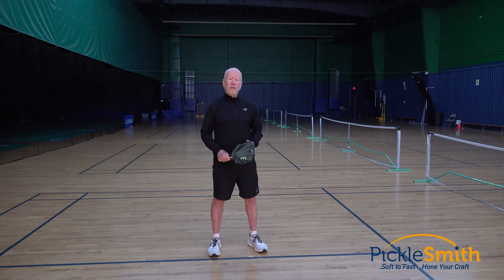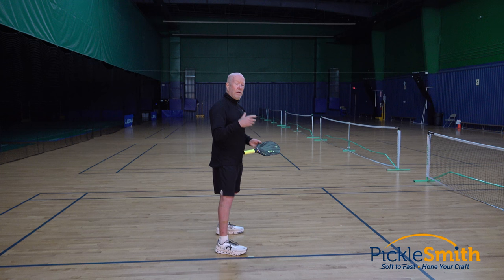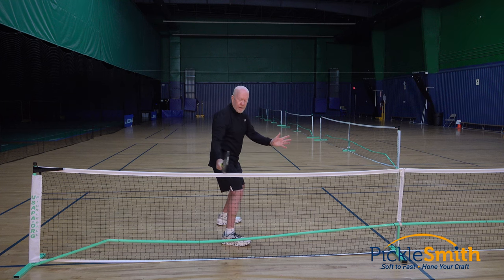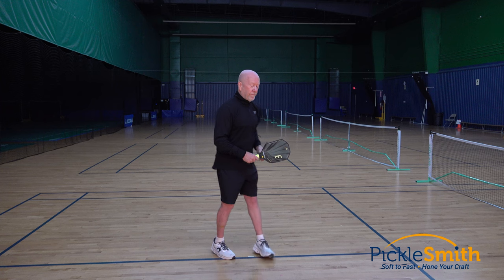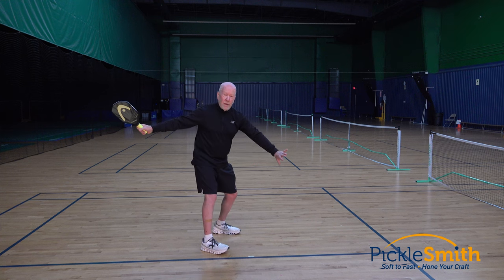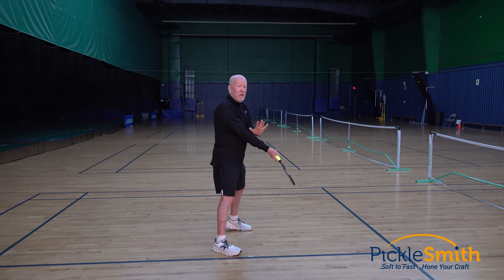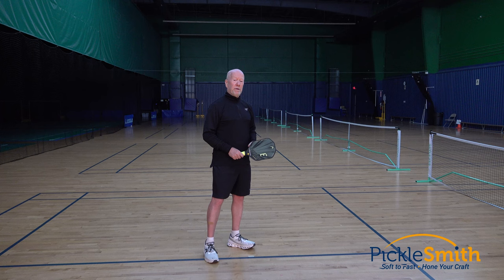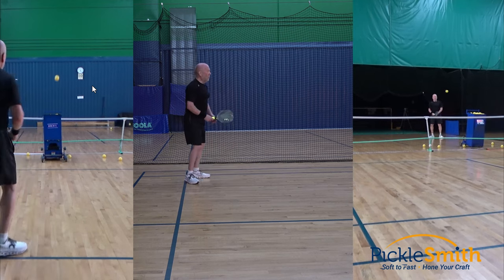But EVERYONE said "NO BACKSWING"!!!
Ever had someone tell you that you don't need, and shouldn't have, a backswing in Pickleball? Yeah, me too. That's not really true. It depends on what shot you are trying to hit. Watch to learn the optimum type of backswing.